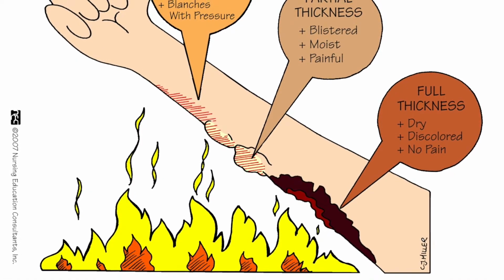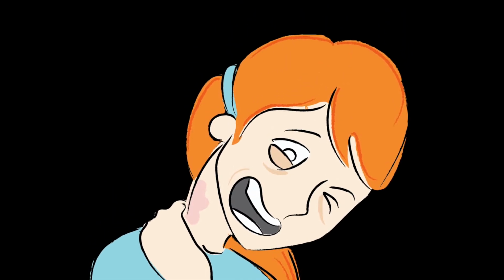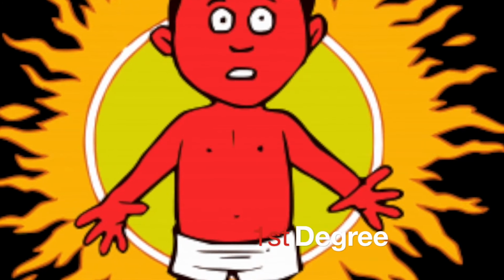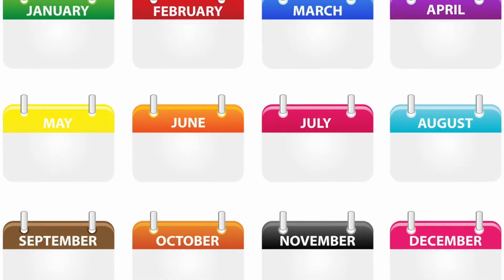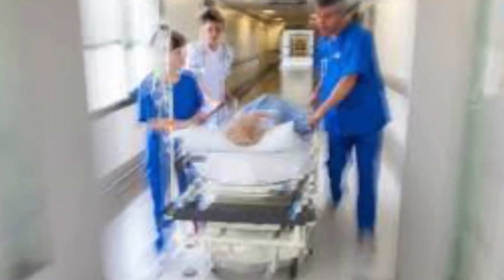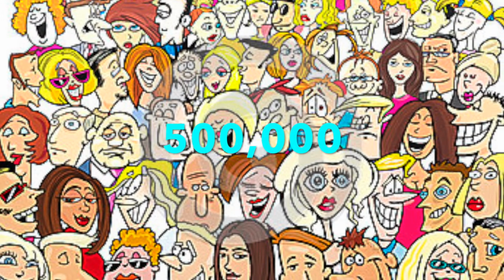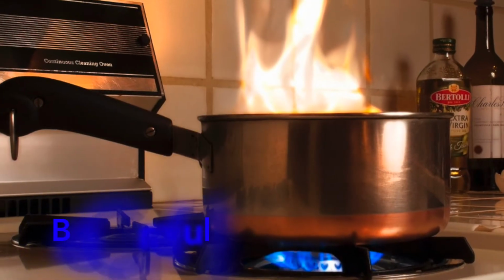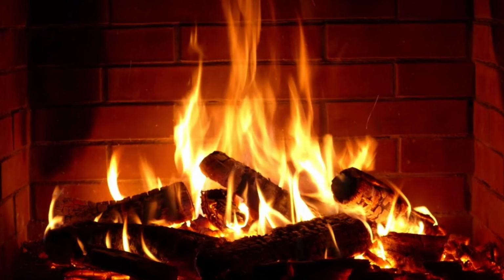Catherine, Kendra (Anti Burn PSA)